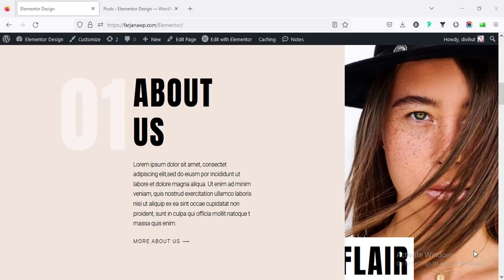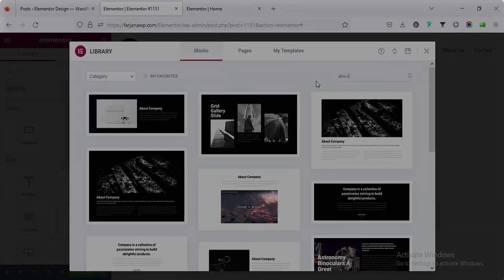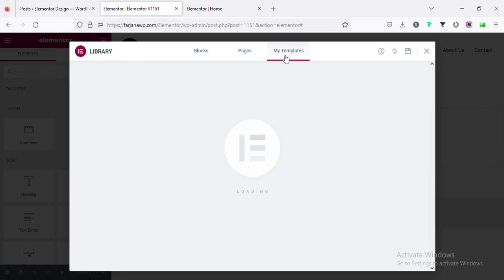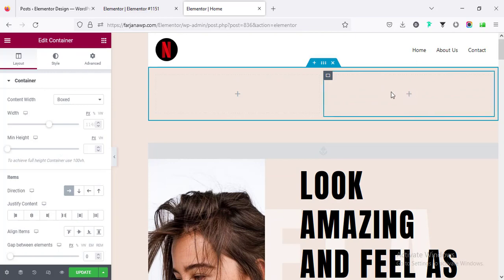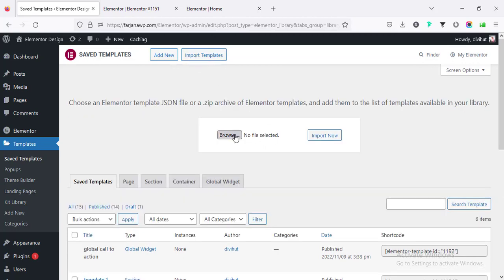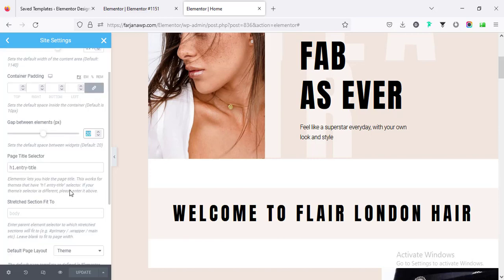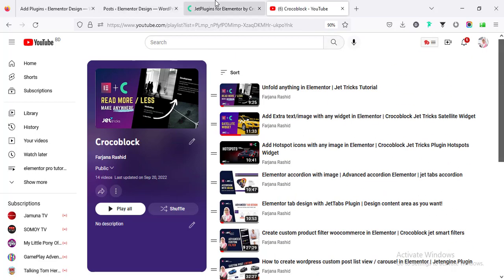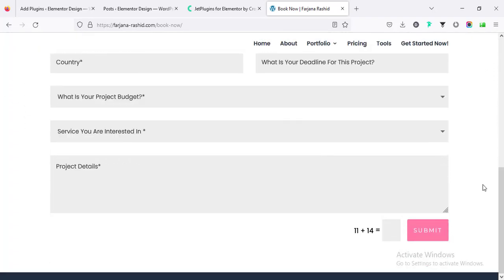10 Quick Tips to Speed Up Your Elementor Workflow | Elementor tips and tricks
In this tutorial I will show you 10 quick tips which will help you to speed up your Elementor workflow. We can apply these tips when will develop a website for our clients or for our business using Wordpress and Elementor.